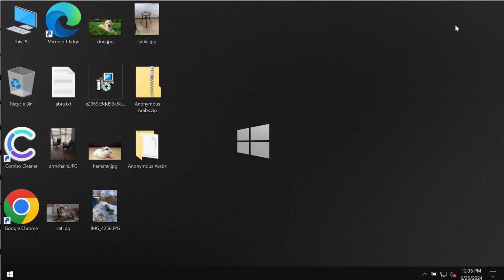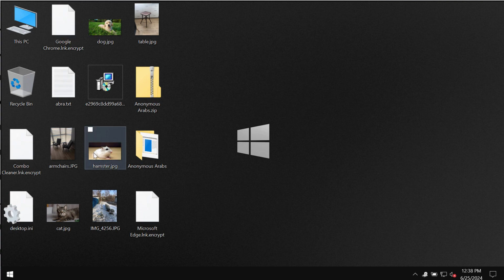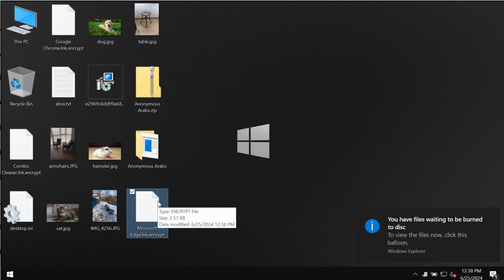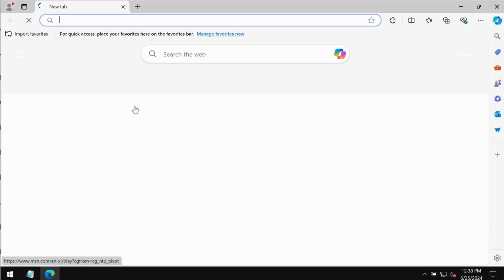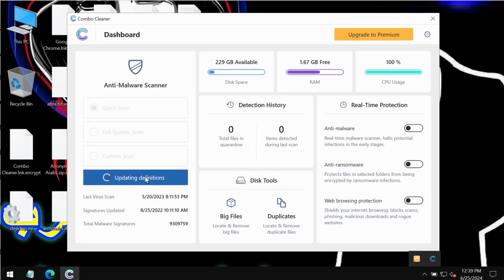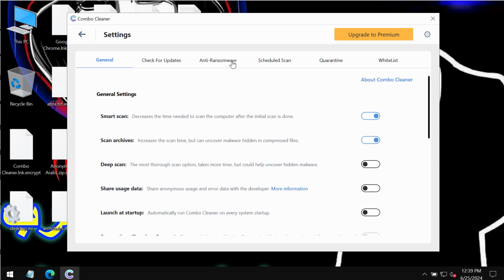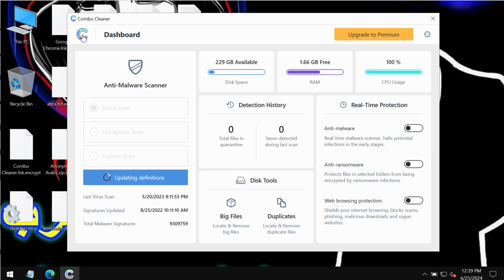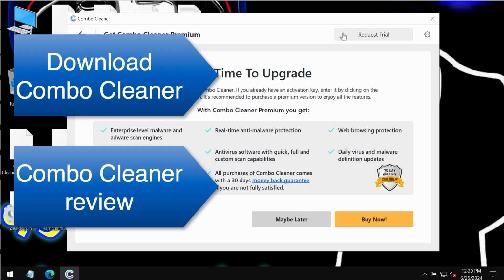Anonymous Arabs ransomware removal.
Anonymous Arabs is a ransomware based on the Chaos family. This ransomware encrypts files and appends the .encrypt extension to the filenames. As a result, it's not possible to use the files. Then the ransomware tells its victims to pay a special ransom for file restoration. However, paying the ransom is not a good idea. Don't pay it and don't waste the funds. Remove it with Combo Cleaner Antivirus via the official and thus get your data always protected with its help in the future.

More information about this threat can be found in this detailed guide

And below please find the quotation from the ransom note:
QUOTE
All your files have been encrypted by Anonymous Arabs
Your computer has been infected with ransomware. Your files have been encrypted and you won't
Be able to decrypt it without our help. What can I do to recover my files? You can purchase our software
Decryption software, this software will allow you to recover all your data and remove files
Ransomware from your computer. The price of the program is $1500. Payment can only be made with Bitcoin Cash
How do I pay, where can I get Bitcoin?
Buying Bitcoin varies from country to country, and it's best to do a quick Google search
Learn how to buy Bitcoin.
It is best to use the TrustWallet wallet to be able to send money to us
Payment Information Amount: 3.58 Bitcoin Cash
Bitcoin Cash address in TrustWilt wallet: qrzm8vrzg93qpdry8t6dxdlcxfqcrwjr8yvv9dx5c
UNQUOTE